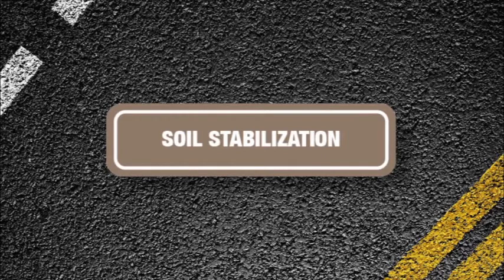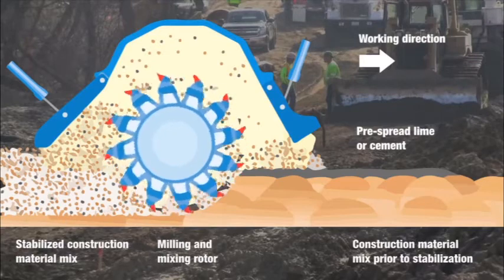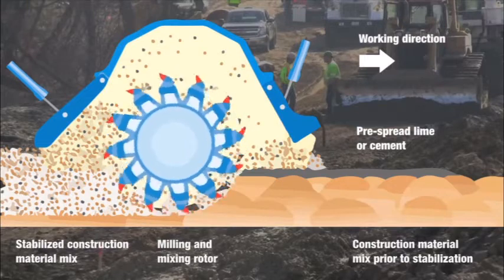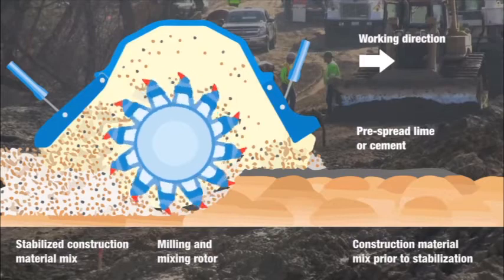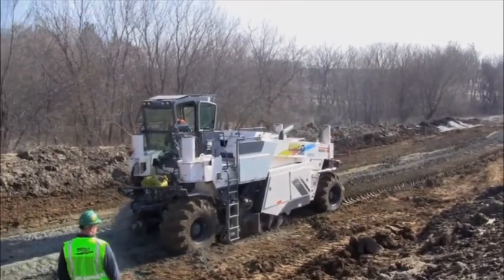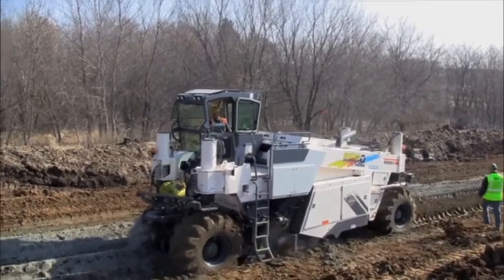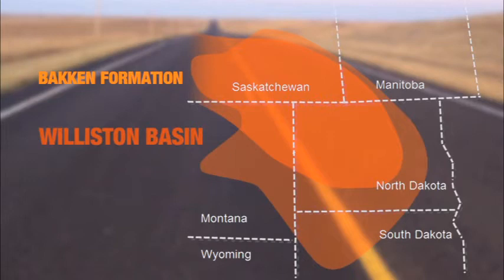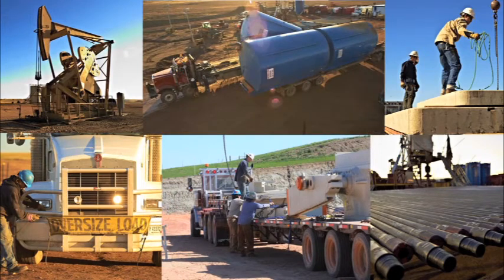Midstate Soil Stabilization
Soil Stabilization is an economical way to repurpose substandard soils.  This introductory video details the process.  Contact Midstate Reclamation today to learn how soil stabilization could work on your next project.